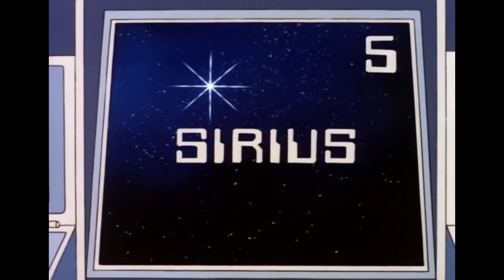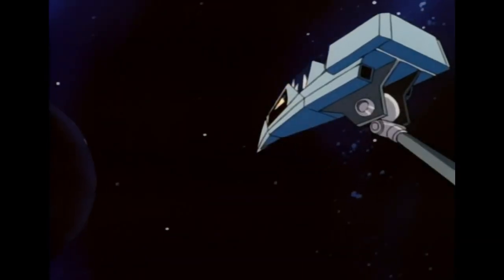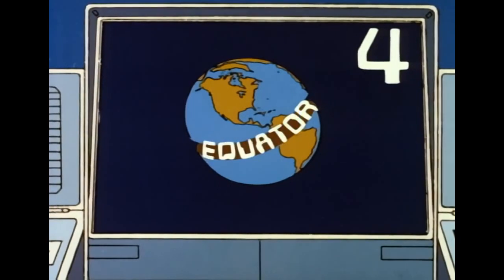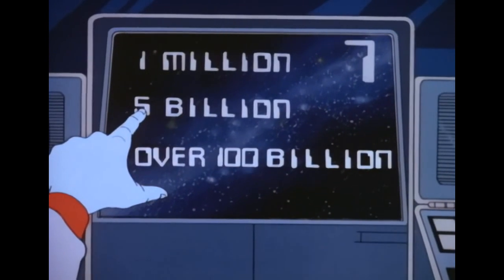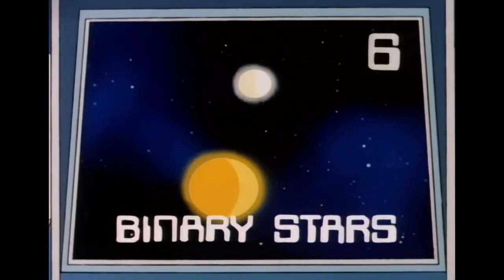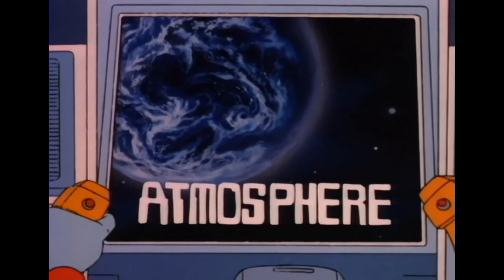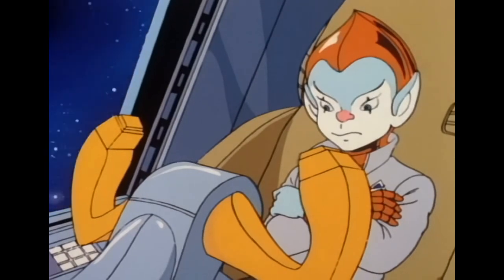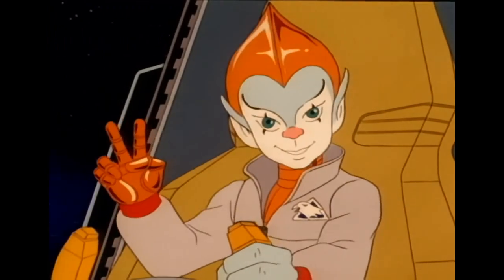Silverhawks Copper Kidd Quiz Time Round 4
Dusty Old Relics Tape of the Month for April! Plenty of Boomeraction from 2002,
Episodes of Silverhawks, and Dead Leaves!!